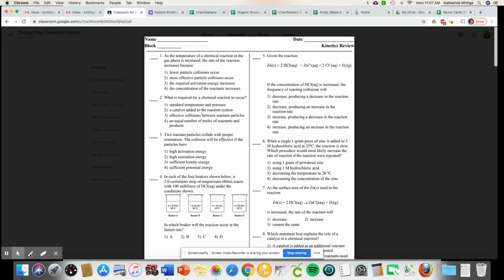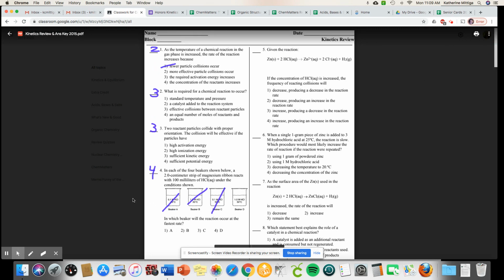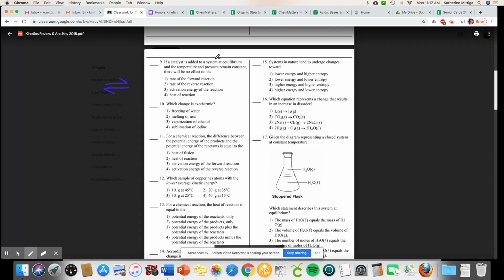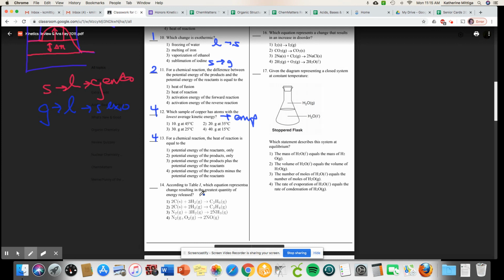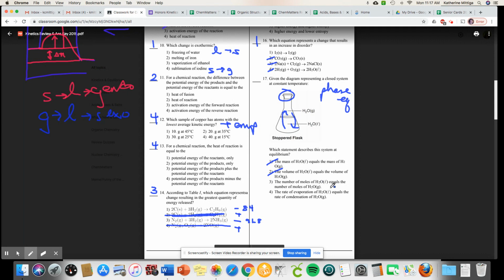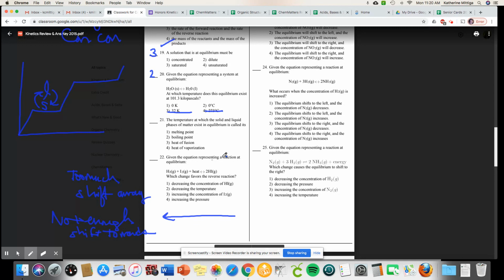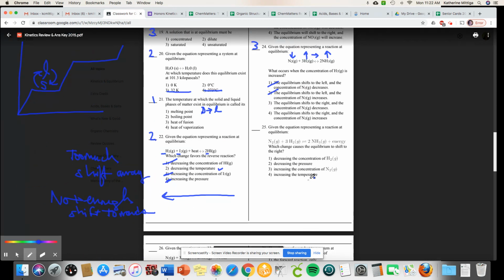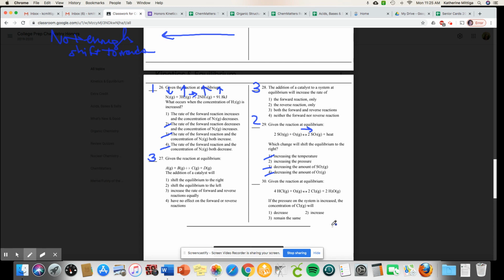Kinetics Review Walkthrough